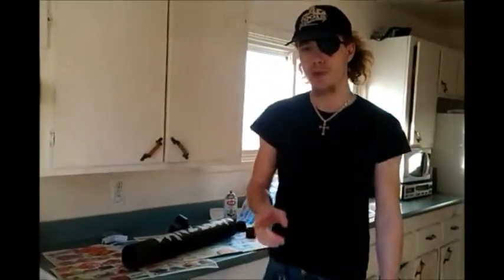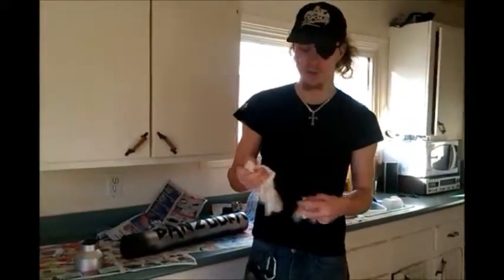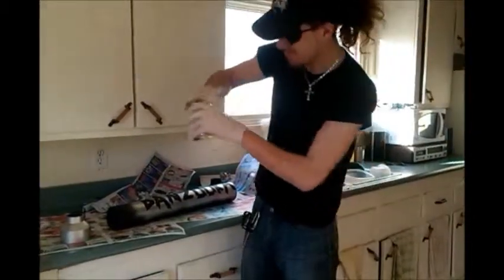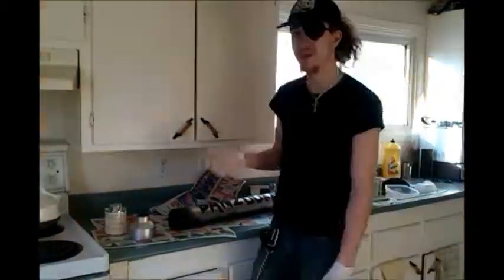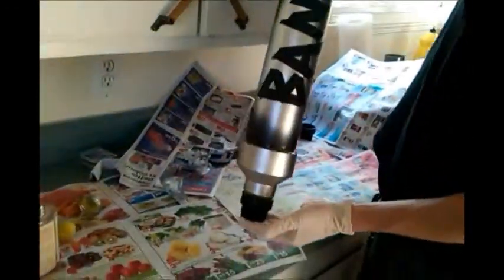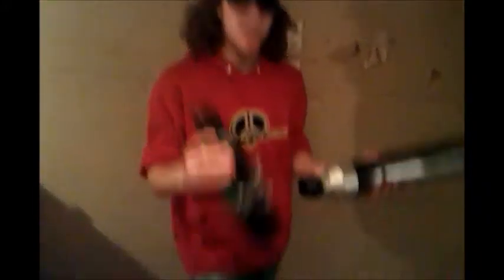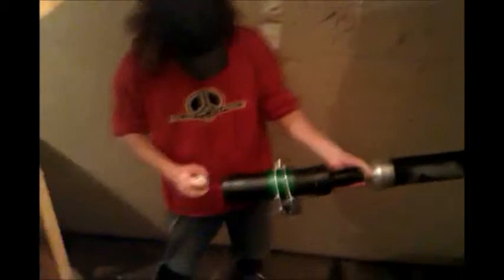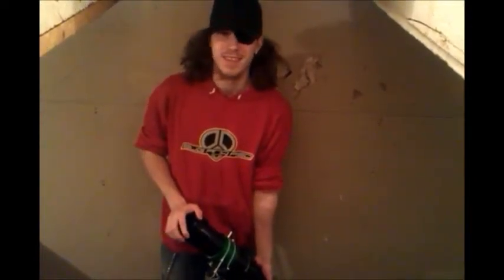Potato Gun How to: 3" Barrel!! aka Banzooka Barrel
The Banzooka Barrel has arrived!!